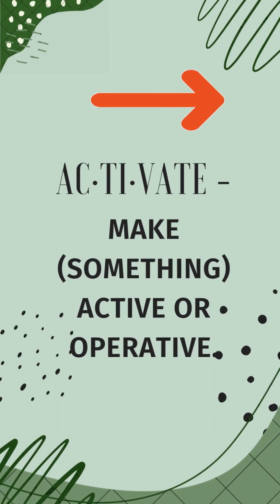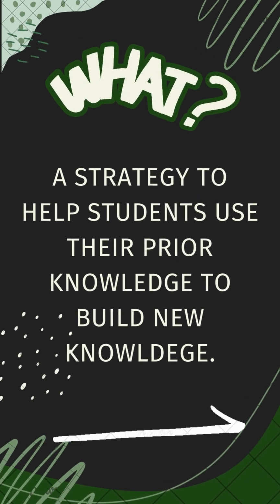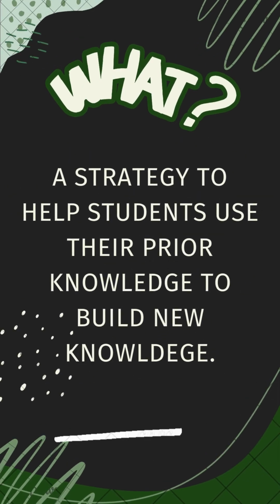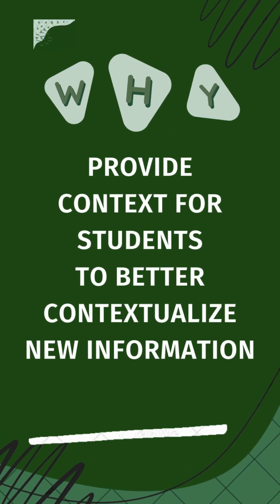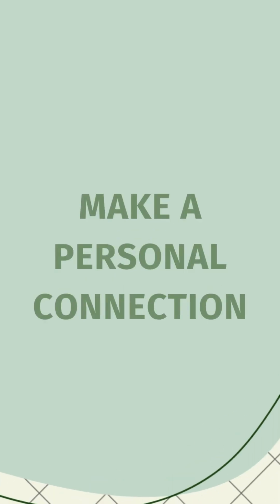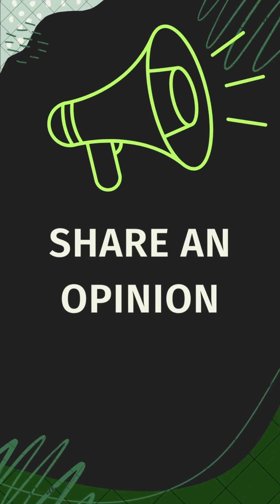GaDOE Social Studies Tiny Video Playlist Previewing Strategies Activate Thinking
Looking for more ways to set students up for success? Look no further. Check out Part III of III in this tiny video series where we discuss ways to spark interest, make connections, and give you two to try!